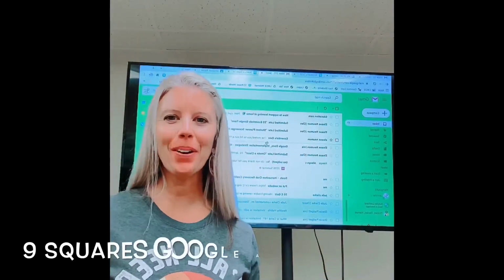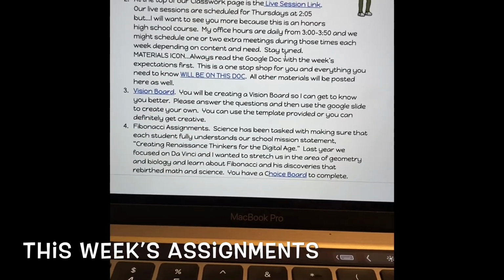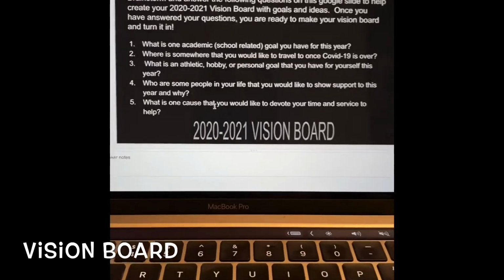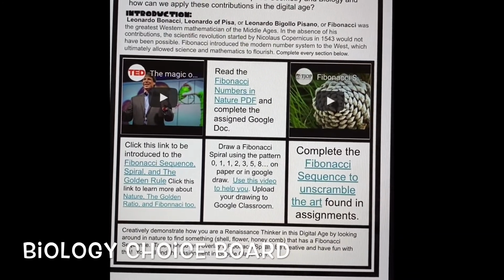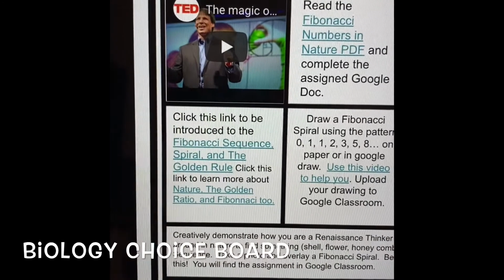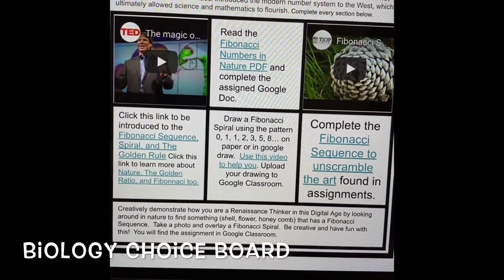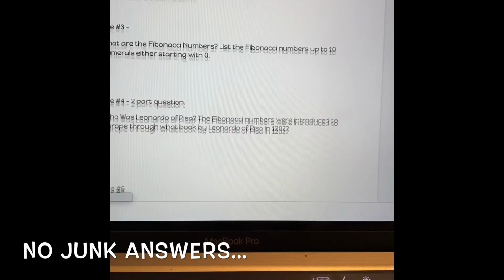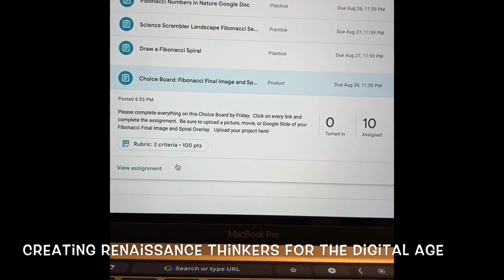Biology Welcome Week 1